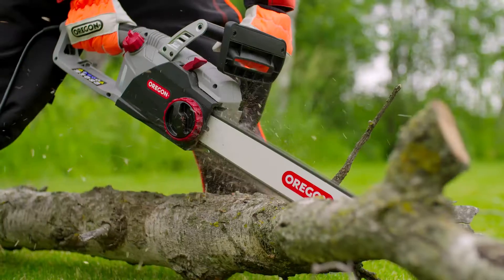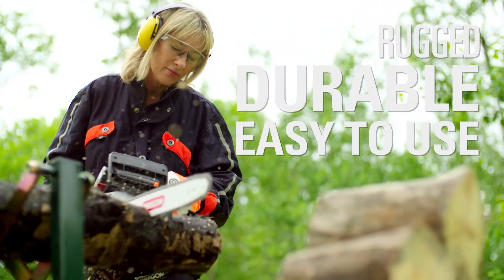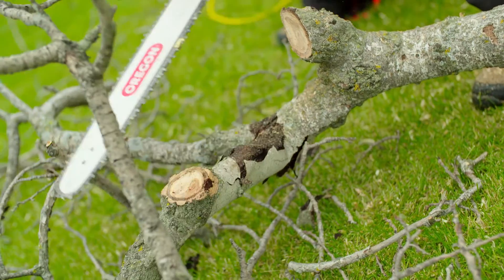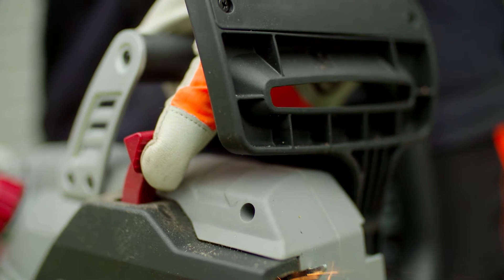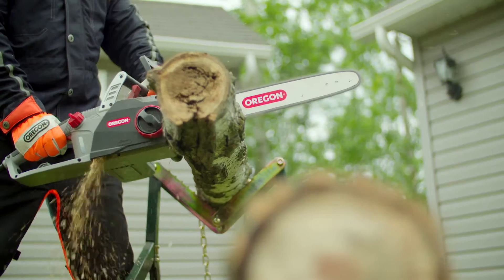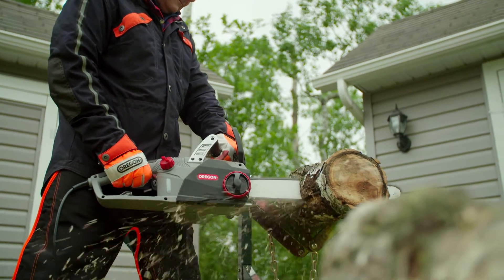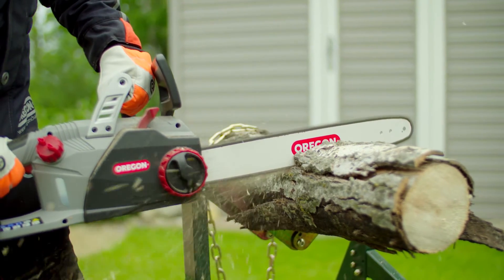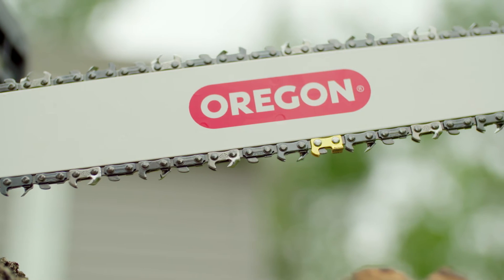OREGON CS1500 Self-Sharpening Electric Chainsaw EN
Oregon’s high-power, 15 amp CS1500 chainsaw is the only electric chainsaw on the market with a chain that can sharpen itself. The CS1500 has all the traditional conveniences of an electric saw — instant start with the pull of a trigger, minimal maintenance, low noise and silent between cuts — and takes it one step further by incorporating the built-in PowerSharp® chain sharpening system. With a simple pull of the red PowerSharp® lever, you’ll take your chain from dull to sharp in as little as 3 seconds so you’ll never cut with a dull chain again.